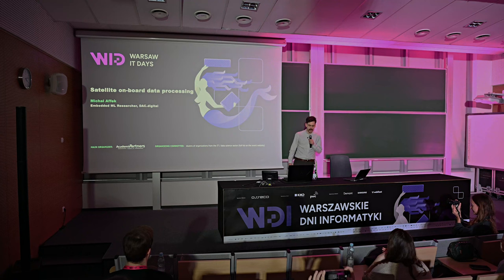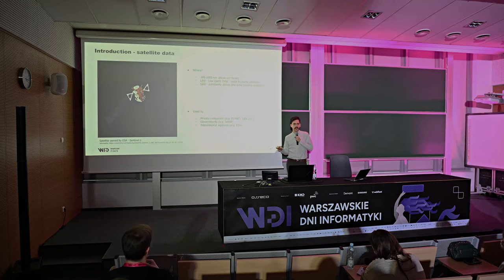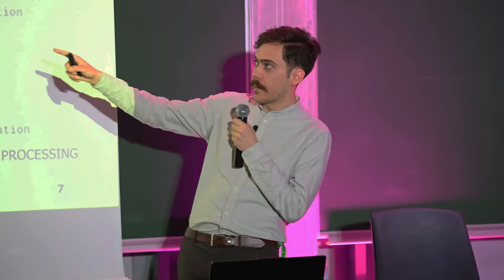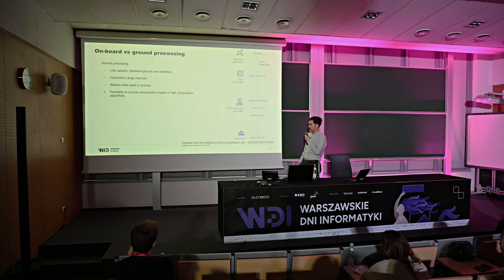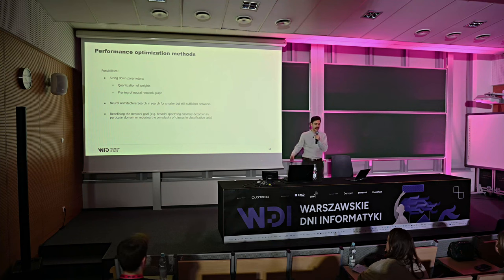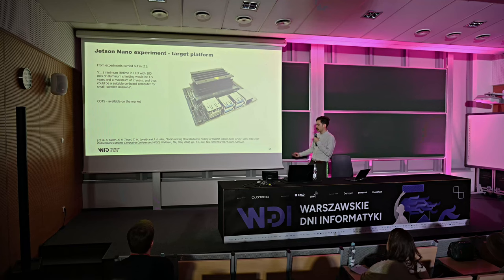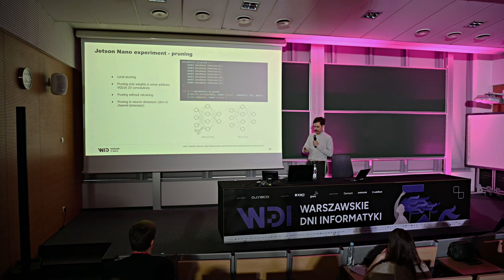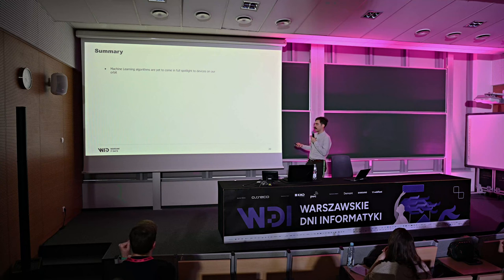Satellite onboarding data processing - Michał Affek Warsaw IT Days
The topic revolves around data processing on remote edge devices. Namely, challenges related to such low-resource computing with the use of NVIDIA’s Jetson platform will be presented. A brief introduction to machine learning algorithms, followed by an in-depth explanation of performance optimization methods for their use with limited resources in a harsh environment.

Key points:
✔ types of data generated by satellites (broadly)
✔ edge computational devices suitable for space projects
✔ methods for neural network optimizations